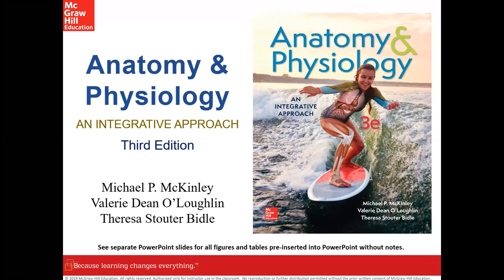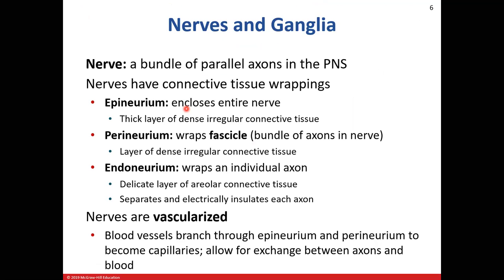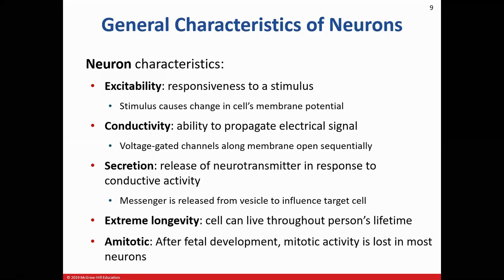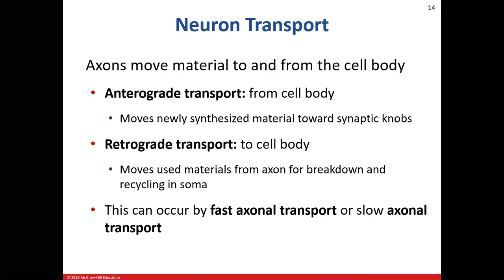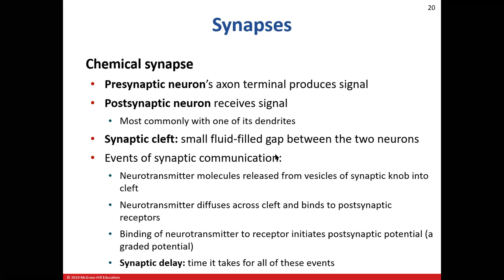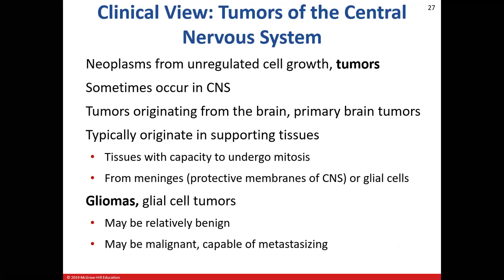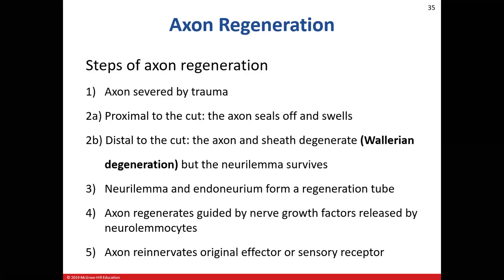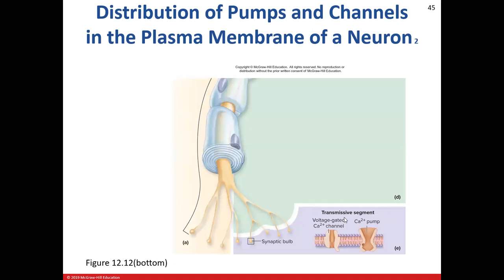Chapter 12 Part 1